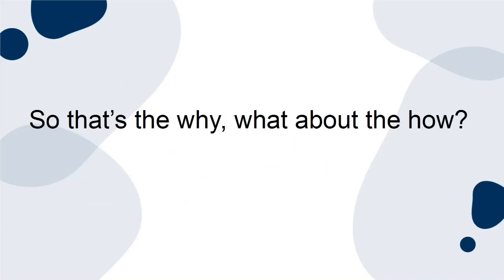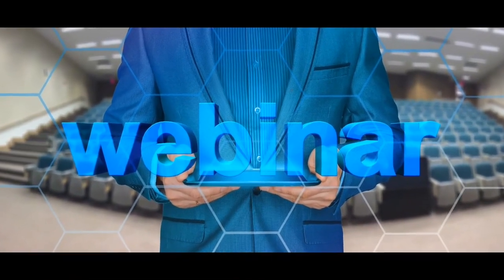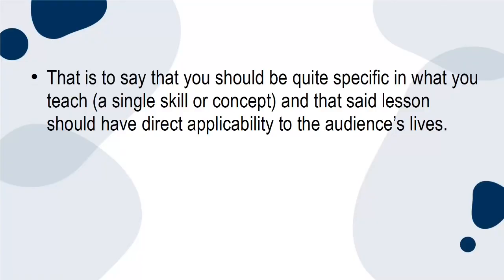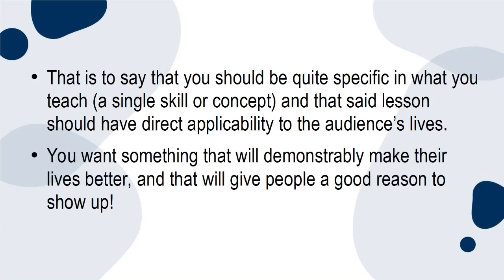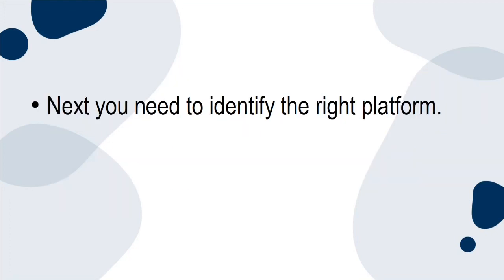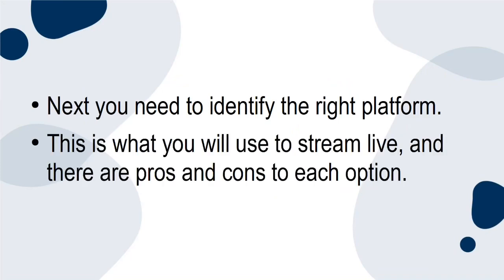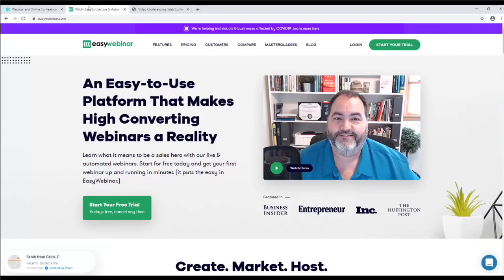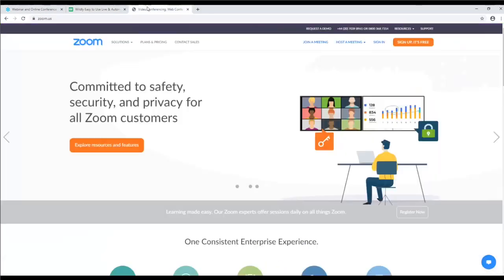How to Use Webinars to Boost Online Sales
To get free access to more of the training you have just seen,

I always offer honest opinions, relevant experiences, and genuine views related to the product or service itself.
My goal is to help you make the best purchasing decisions, however, the views and opinions expressed are mine only.
As always you should do your own due diligence to verify any claims, results,
and statistics before making any kind of purchase. Clicking links or purchasing products recommended
I am compensated for any purchases you make.